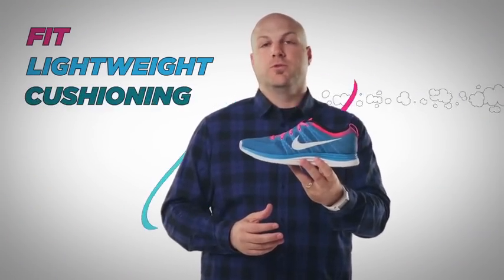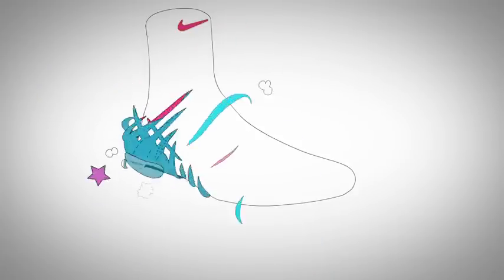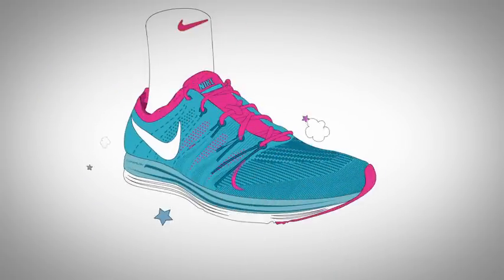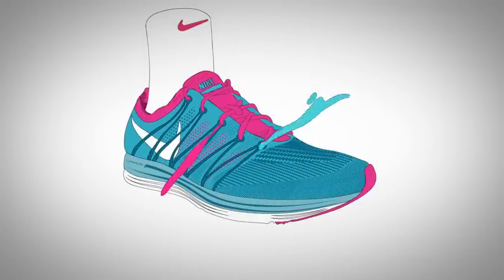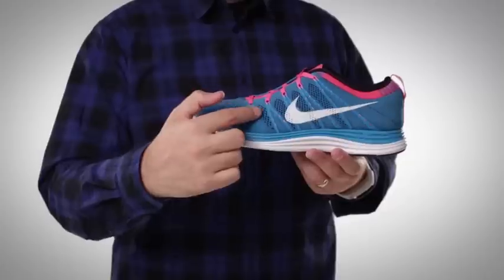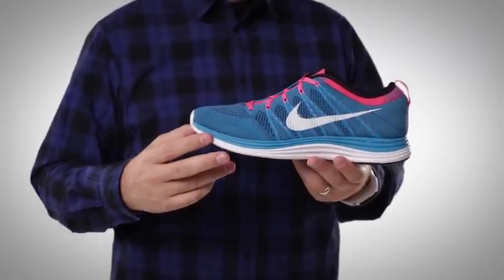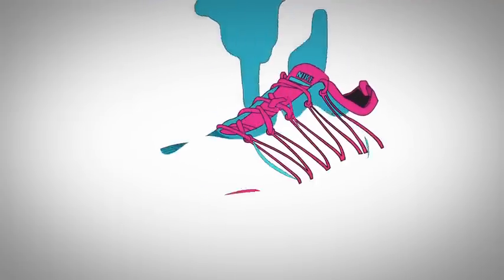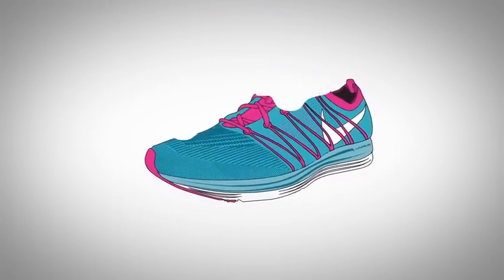Nike Flyknit Lunar1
The Nike Flyknit Lunar1+ combines Nike Flyknit with plush, responsive Lunarlon. The resilient foam provides ultra-soft cushioning, and springy response and support. The Nike Flyknit Lunar1+ has a neutral platform that benefits a wide array of runners looking for a responsive and well-cushioned shoe. Strategically placed durable rubber inserts in the outsole deliver maximum impact protection in key areas on the heel and forefoot. The upper incorporates dynamic Nike Flywire, adaptive support that tightens and relaxes to accommodate the natural motion of the foot.